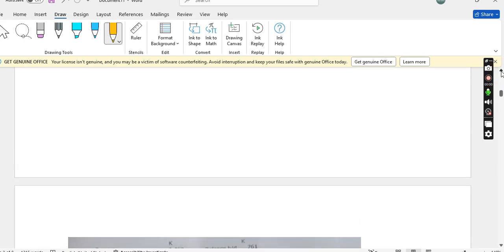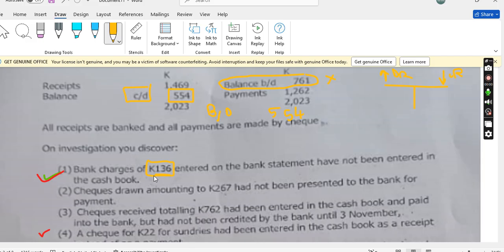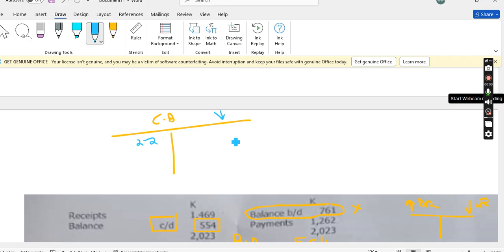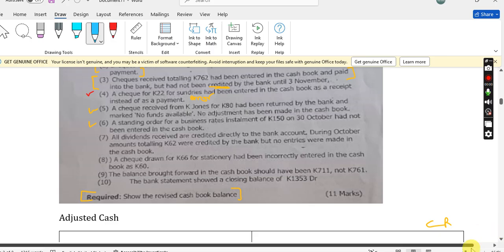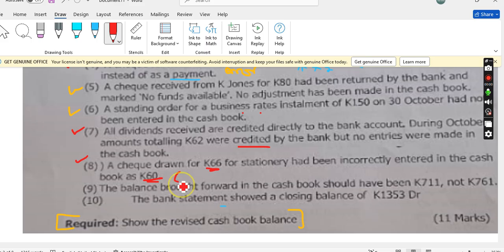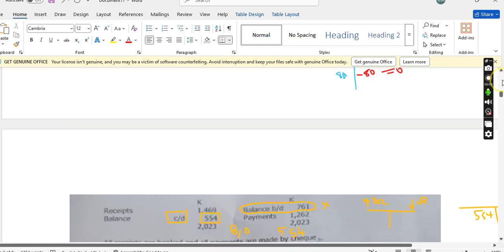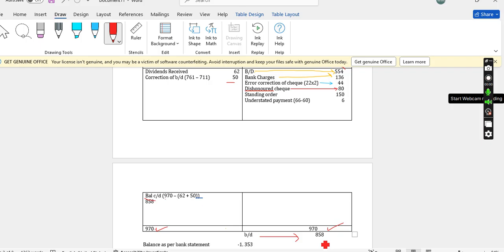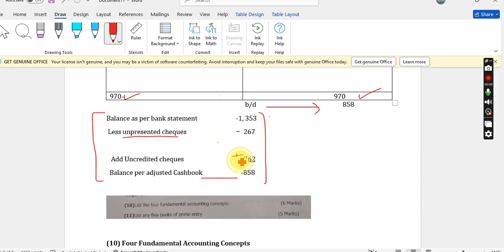BANK RECONCILIATION TEST QUESTION